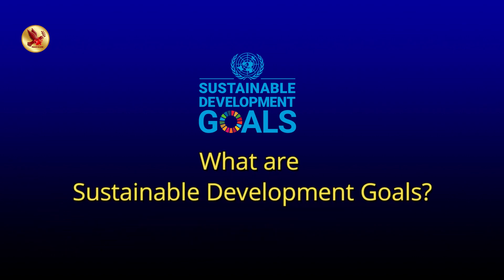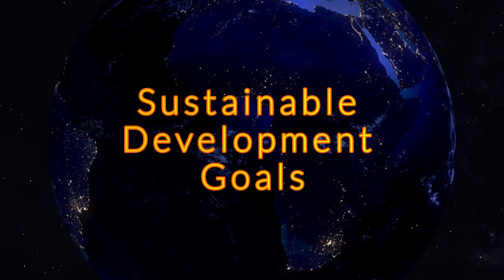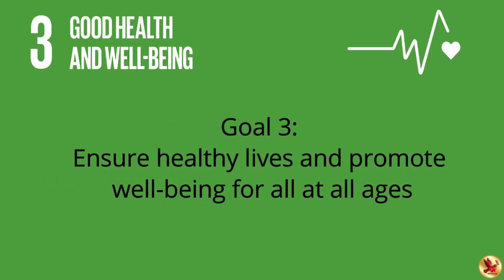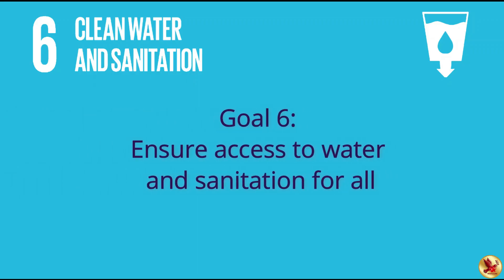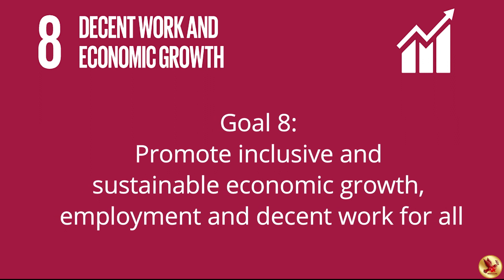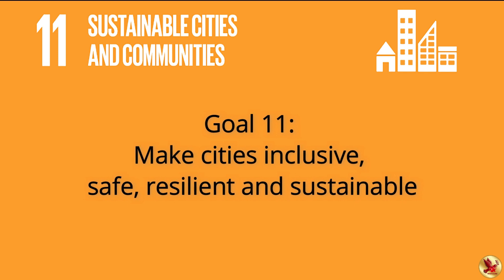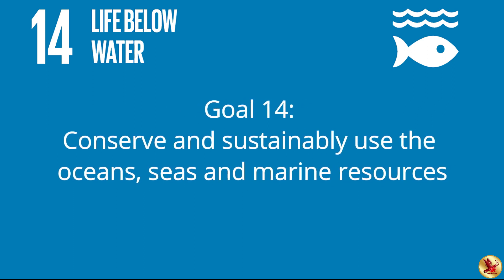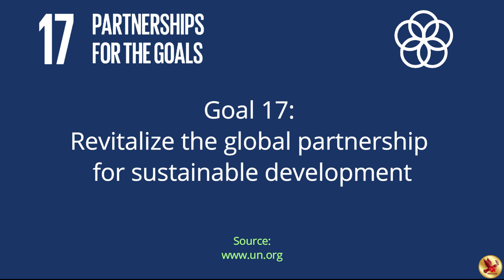What are Sustainable Development Goals (SDG)?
17 sustainable development goals

اهداف توسعه پایا

هفده (17) هدف توسعه پایدار